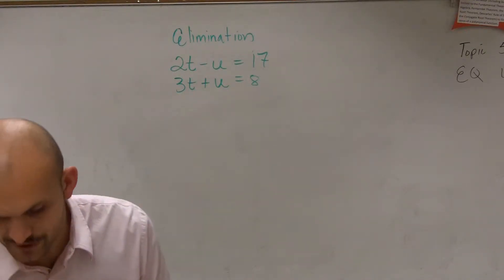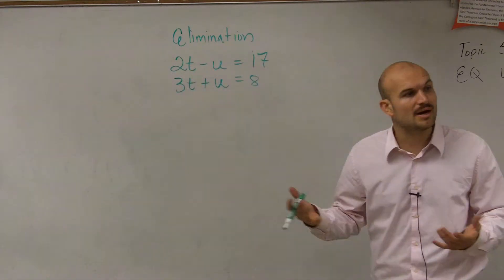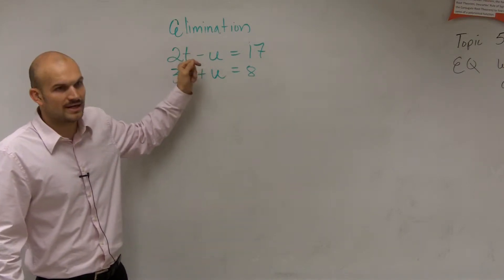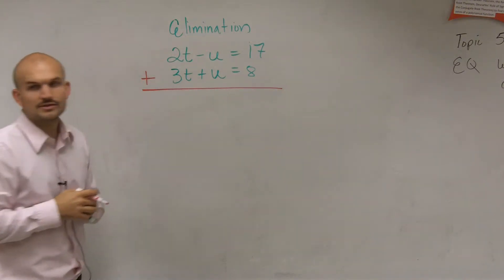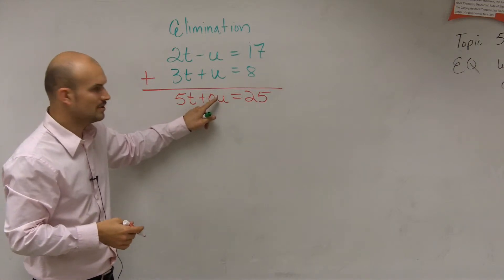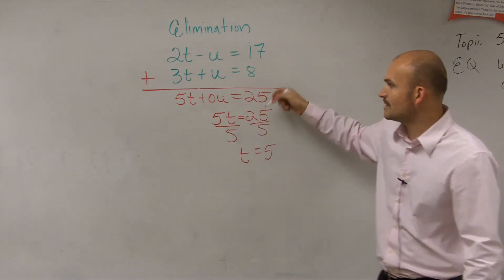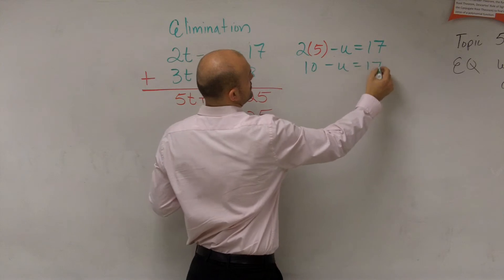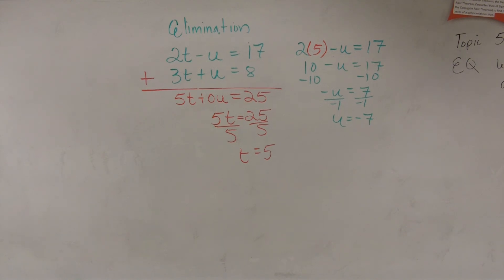Solving a System Using Elimination and Adding